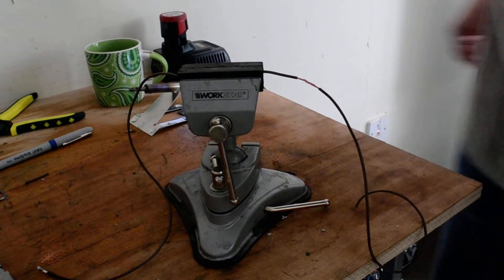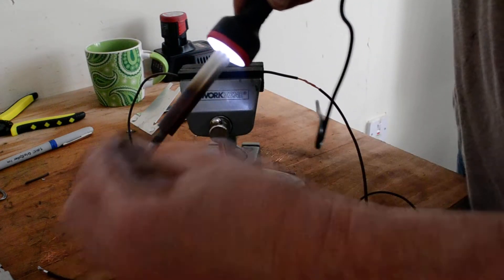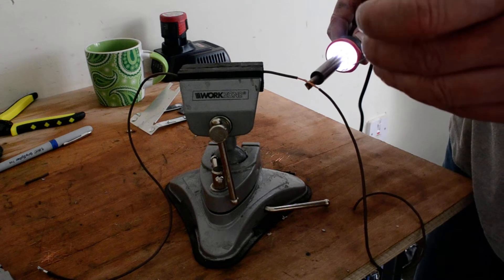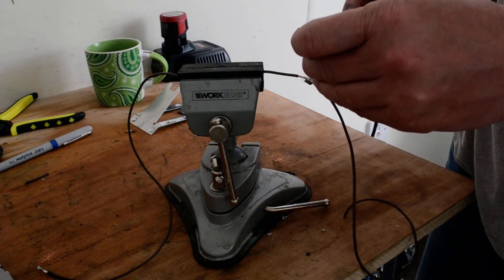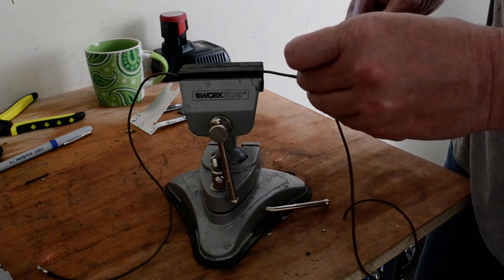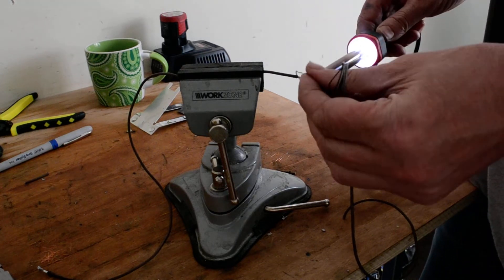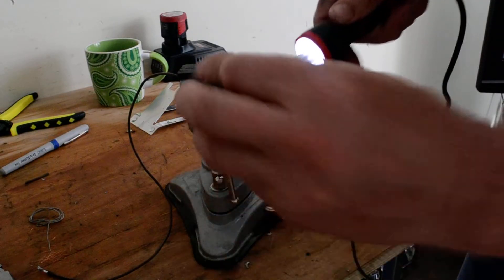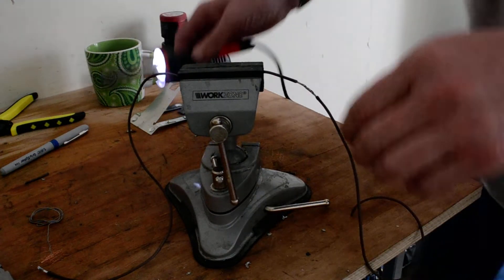How to Solder Wires Together PROPERLY 💡 The Right Way to Solder & Use Heat Shrink for Strong Joints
Learn the essential technique for creating professional, durable, and reliable wire connections! This tutorial walks you through every step of joining two wires by soldering and properly sealing the joint with heat shrink tubing. This is a fundamental skill for automotive, electronics, and home wiring projects.

In this soldering masterclass, you will learn:

Preparation: How to strip wires correctly and tin your iron tip.

The Solder Joint: The best technique for joining wires (e.g., the Western Union splice or simple twist) and ensuring a mechanically strong connection before applying solder.

The Solder Flow: How to heat the wires and allow the solder to flow naturally (avoiding "cold joints").

Heat Shrink Application: The correct way to size, position, and shrink the tubing for a clean, insulated, and weatherproof seal.

Tools and Materials:

Soldering Iron and Stand

Rosin-Core Solder (60/40 or 63/37 recommended)

Wire Strippers

Heat Shrink Tubing (various sizes)

Heat Gun or Lighter (for heat shrink)

⚠️ Safety Tip: Always work in a well-ventilated area and wear safety glasses when soldering!

👍 Like if you found this technique helpful!